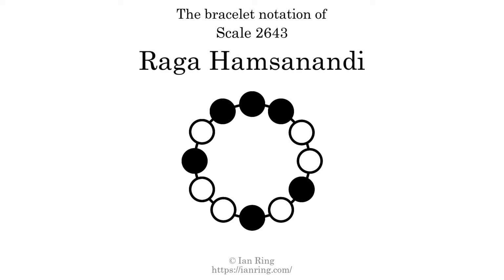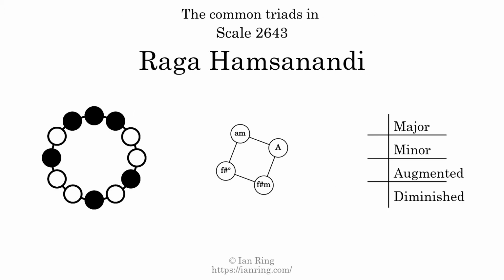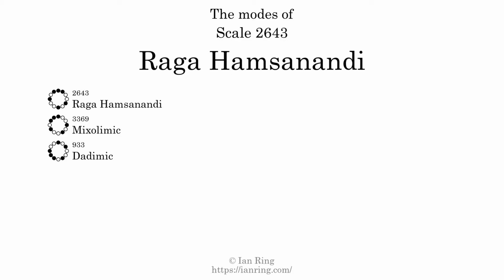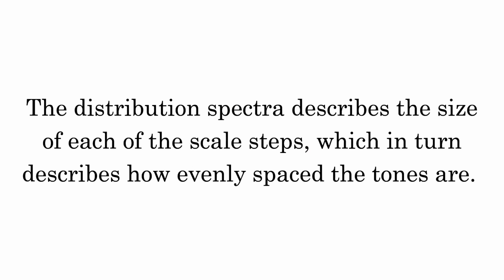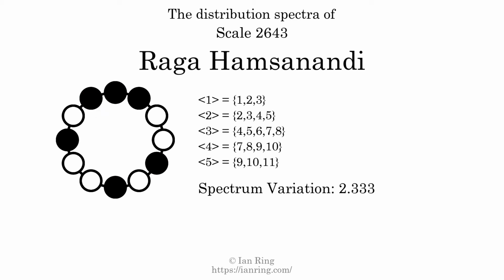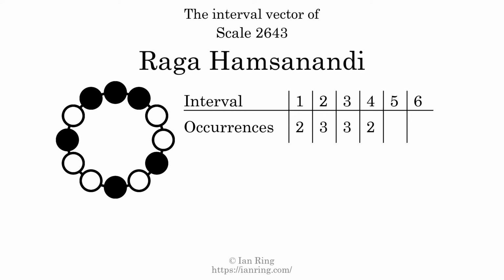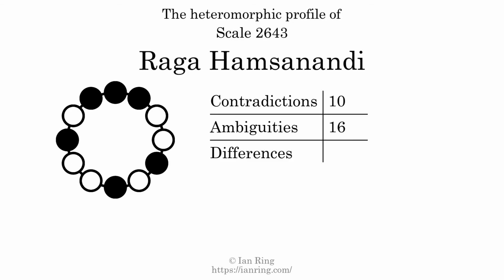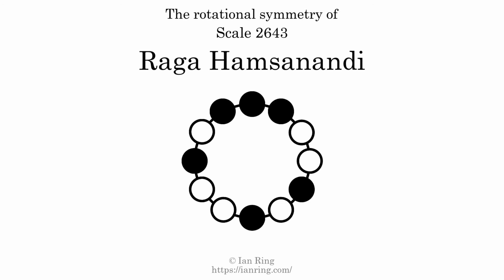Scale 2643: Raga Hamsanandi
More than you will ever need to know about Scale 2643, a hexatonic scale also known as "Raga Hamsanandi". Part of an enormous series of scale analysis videos by The Exciting Universe Of Music Theory.